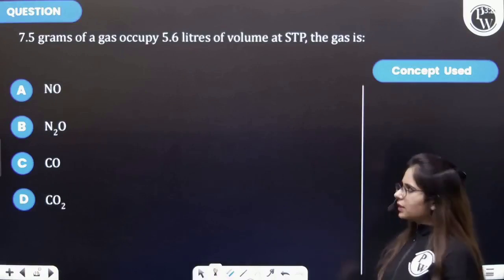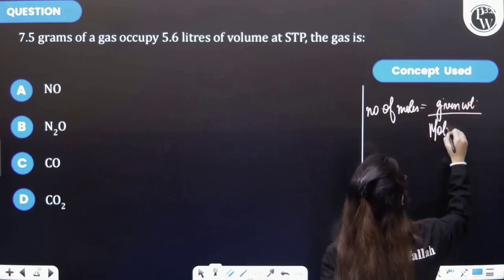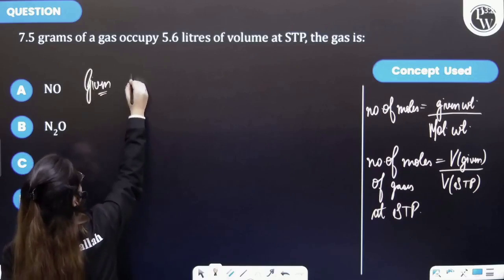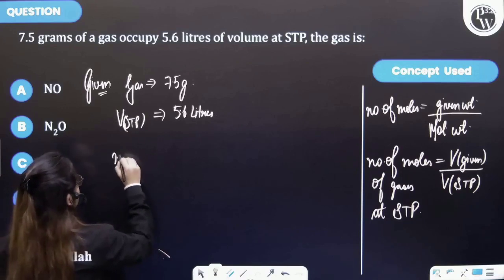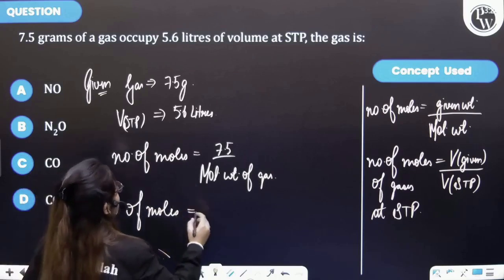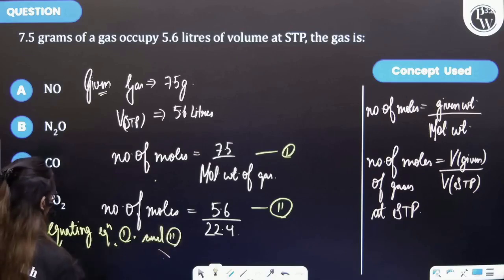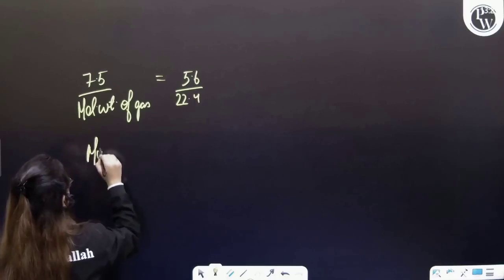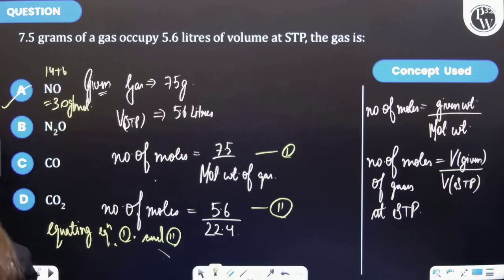7.5 grams of a gas occupy 5.6 litres of volume at STP, the gas is:&nbsp;&nbsp;....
7.5 grams of a gas occupy 5.6 litres of volume at STP, the gas is:&nbsp;&nbsp; 📲PW App